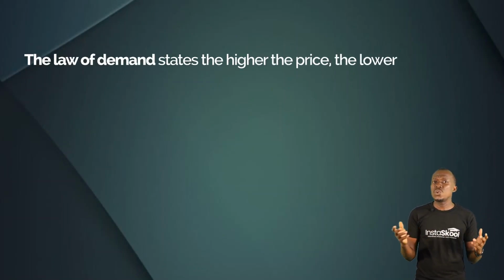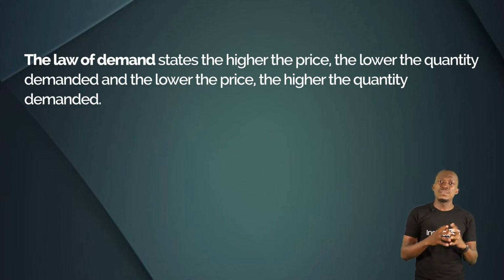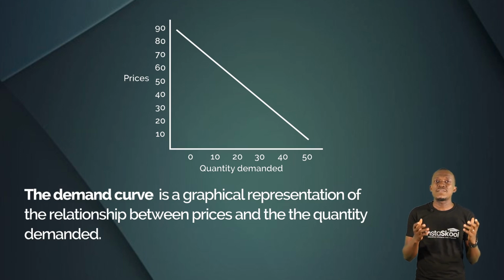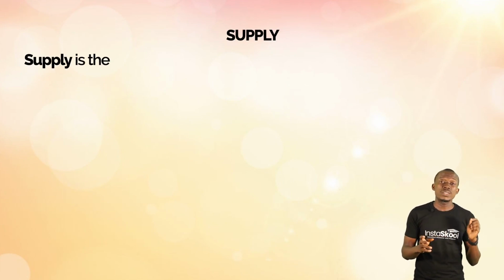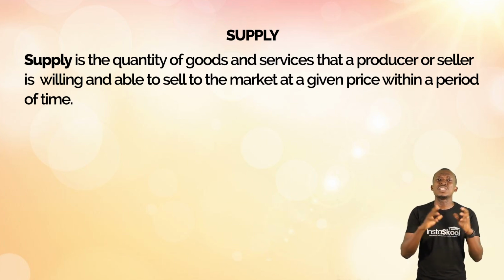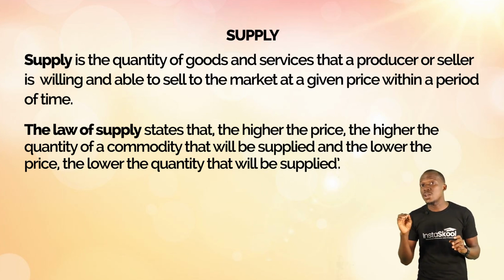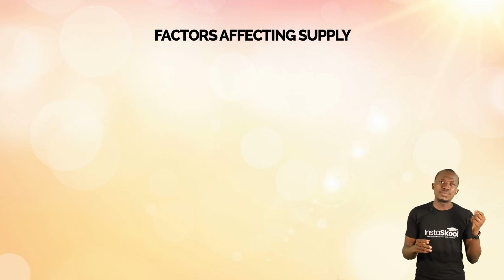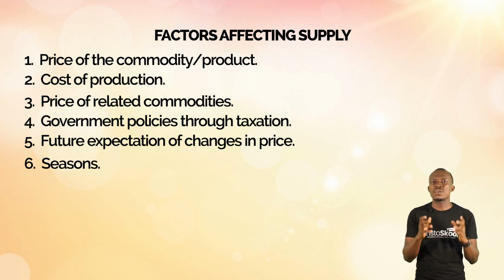Economics: Concept of Demand and supply.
Economics: Concepts of Demand and supply